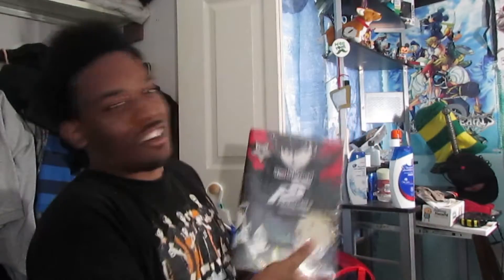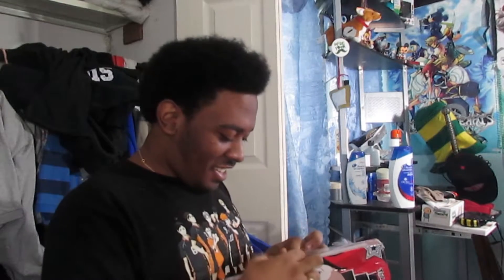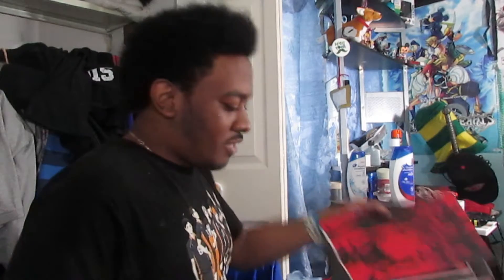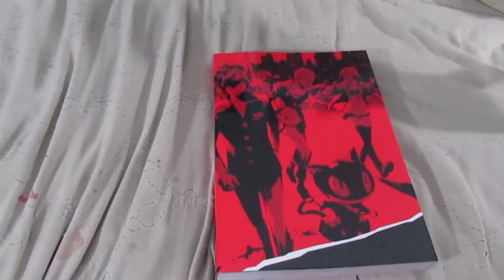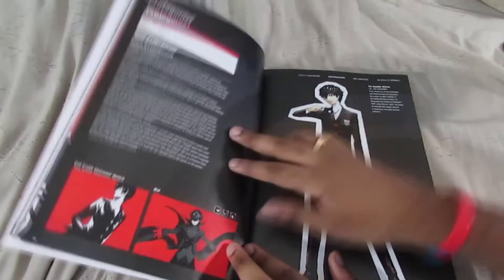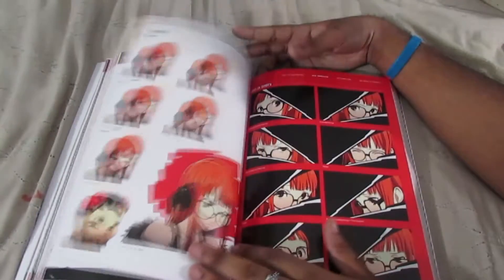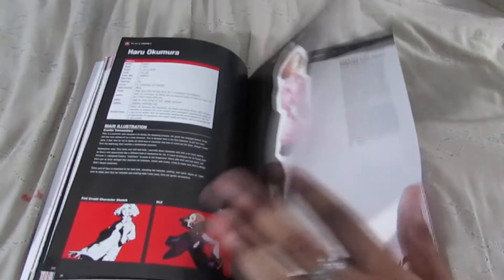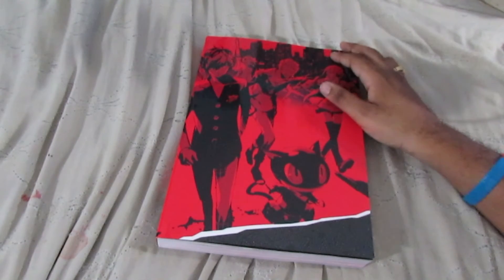The Art of Persona 5 OPENING!